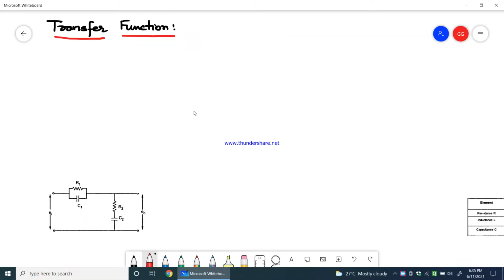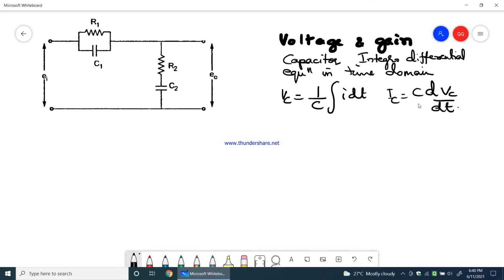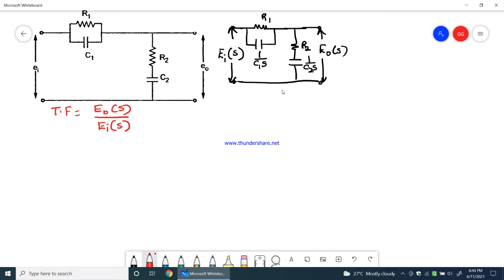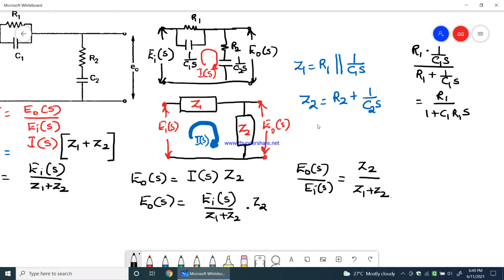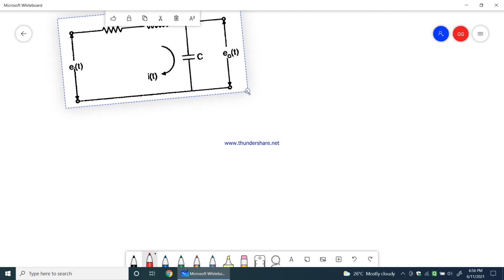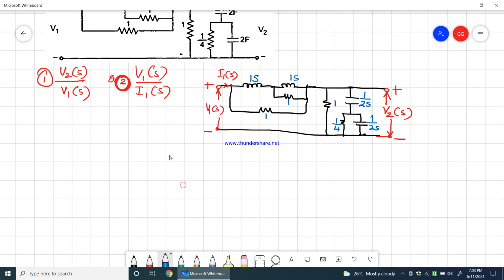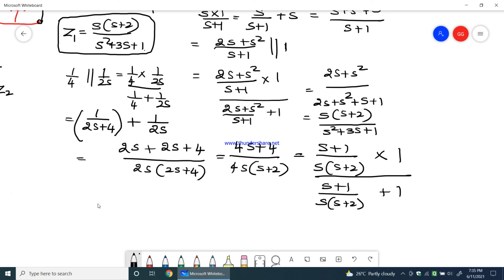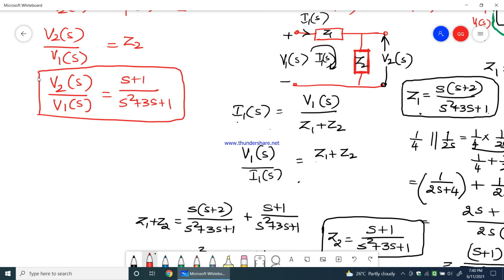TRANSFER FUNCTIONS- MODULE 2- CONTROL SYSTEMS